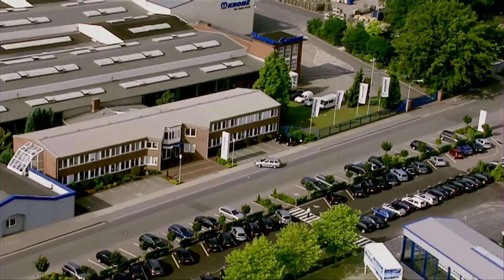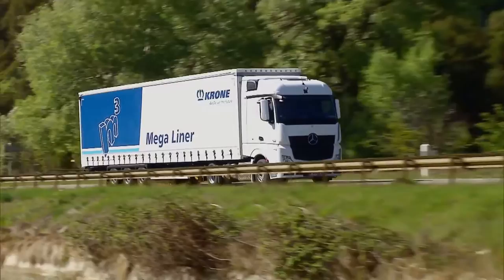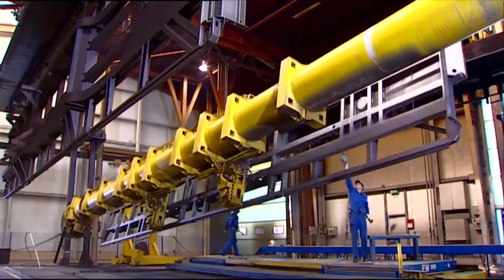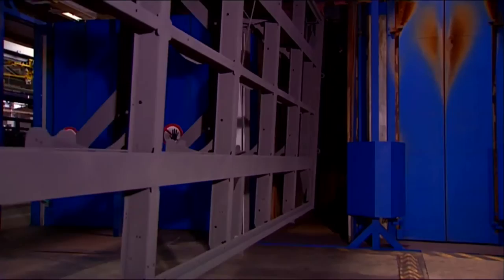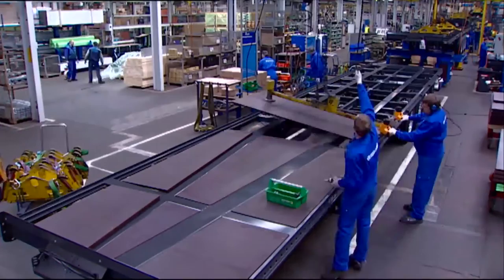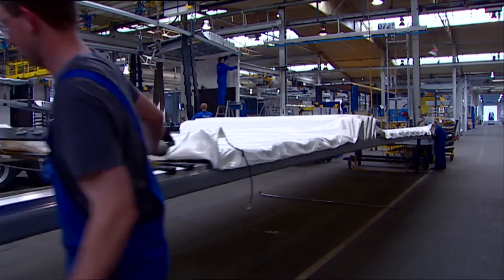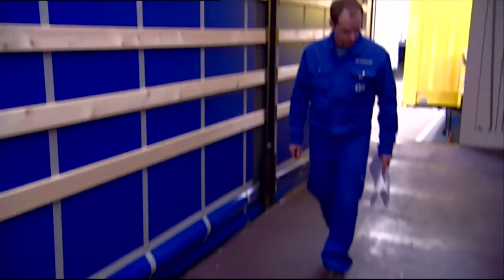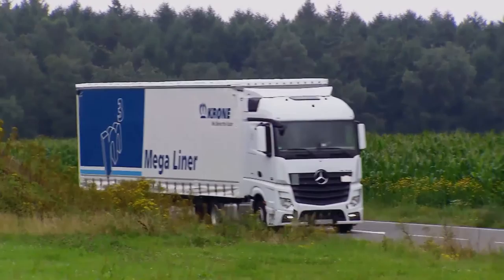KRONE Plant Werlte (EN)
Family-owned KRONE is a market leader in commercial vehicles and agricultural engineering. Its product portfolio in its commercial vehicle business division includes curtainsiders, refrigerated and dry freight semitrailers, container chassis, swap body systems, trailers, motor vehicle superstructures and CEP (courier, express and parcel) vehicles.

However, customers’ requirements go far beyond the vehicle. This is why KRONE offers a comprehensive service package that includes telematics, financing, rental vehicles, and the commercialisation of used vehicles, among others. Moreover, the KRONE Trailer Axle and the All-In-KRONE trailer ensure that customers can place their trust in a single contact person for all matters.